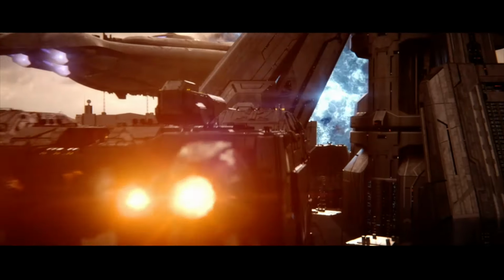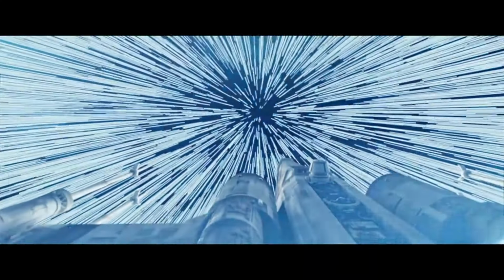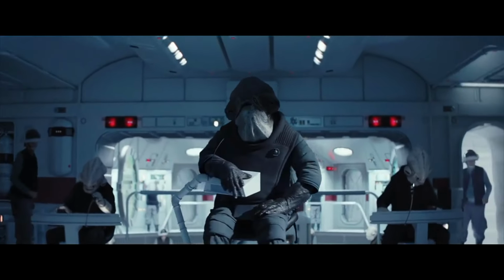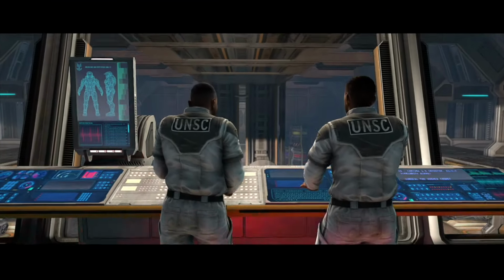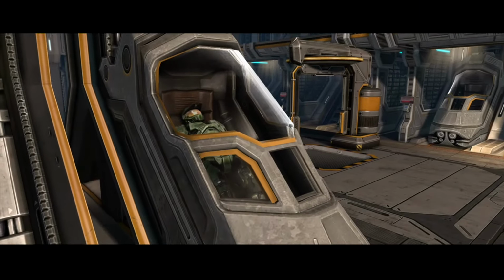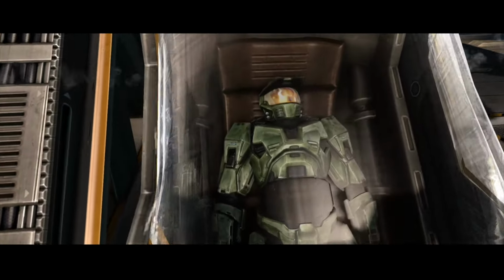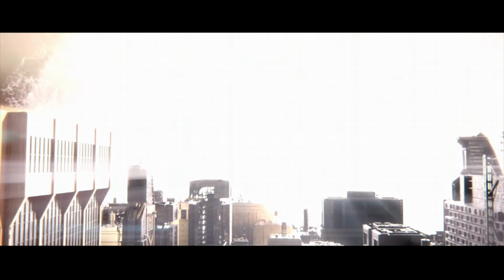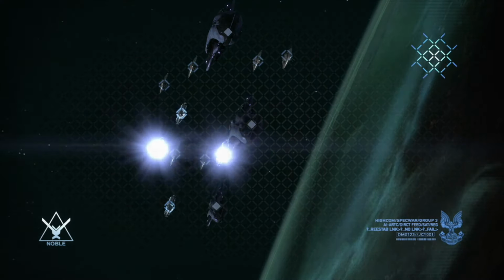What Is Slipspace? | Halo Lore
In the Halo universe, Faster than light travel is achieved with the help of a special piece of tech known as Slipspace. Today we'll take a closer look at how slip space works.